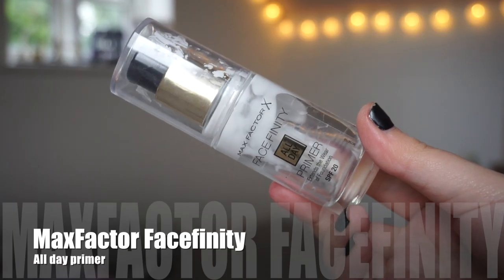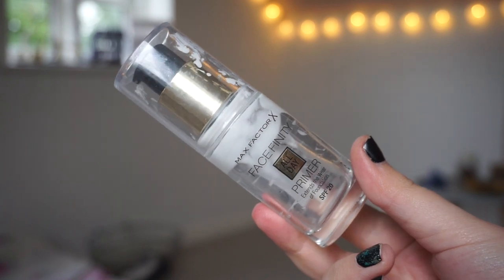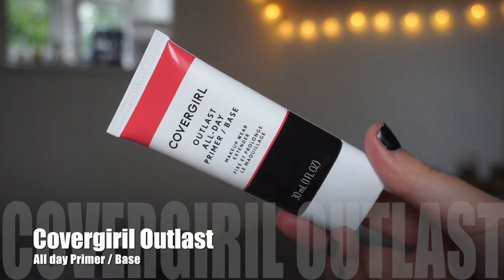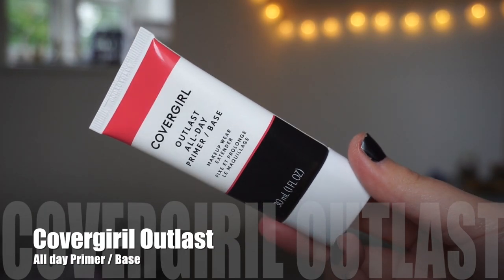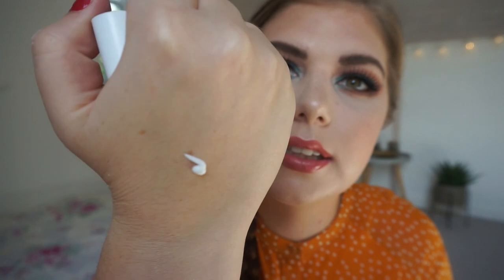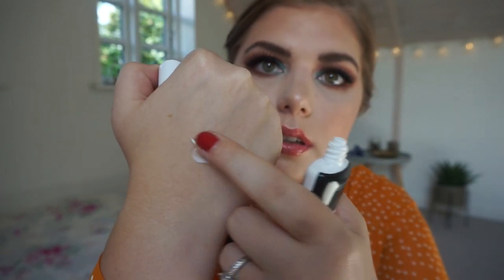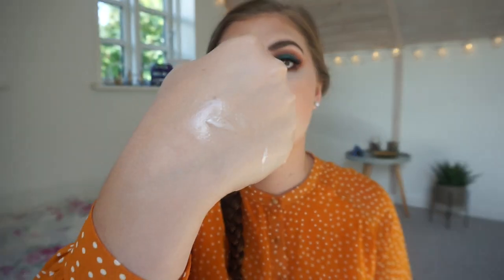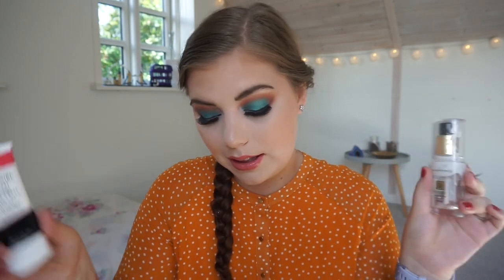COVERGIRL VS MAXFACTOR ALL DAY PRIMER // PRIMER COMPARISON